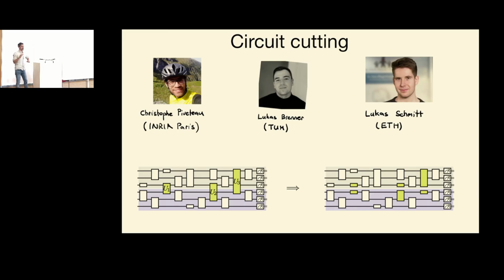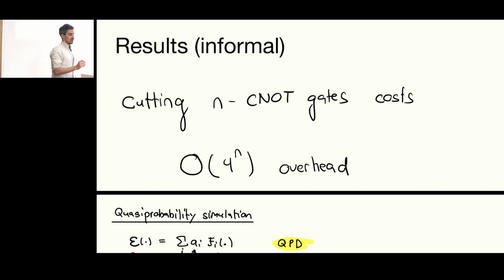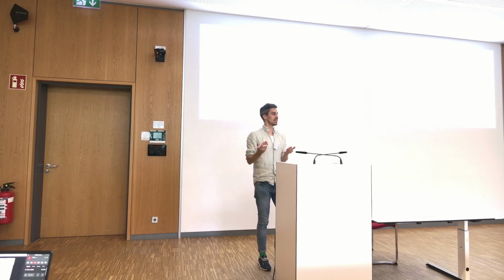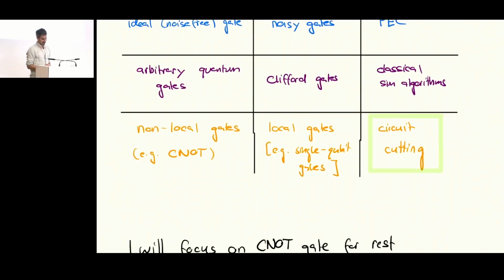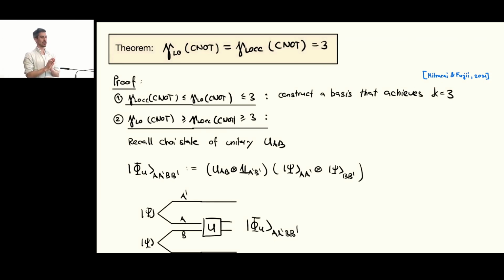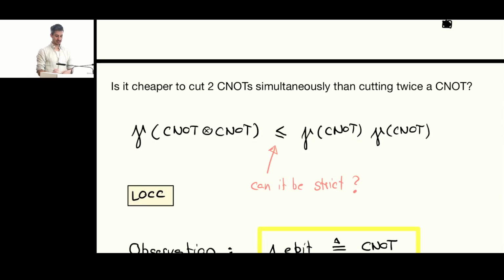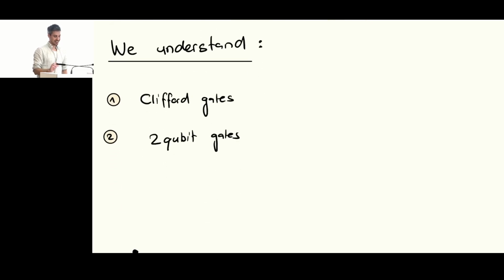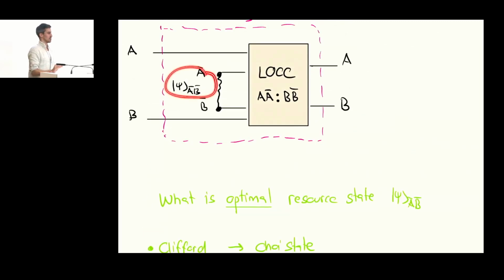Circuit cutting - David Sutter (IBM Zurich)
Talk recorded at EQUIPTNT Workshop, 6. / 7. October , 2025 in Munich

▶Title: Circuit cutting
▶Speaker: David Sutter (IBM Zurich)
▶Abstract:
What is the optimal cost for doing non-local quantum computing with local operations and classical communication? In this talk, I will give an overview about how the "quasiprobability simulation method" can be used to perform this task --- at the cost of a sampling overhead. I will show that for some non-local gates (e.g. Clifford gates or arbitrary 2qubit gates) the optimal sampling overhead is known, whereas in general it is still unknown.

▶ About the EQUIPTNT Workshop
The theme of the workshop are recent developments at the intersection of quantum computing, complexity theory and information processing.